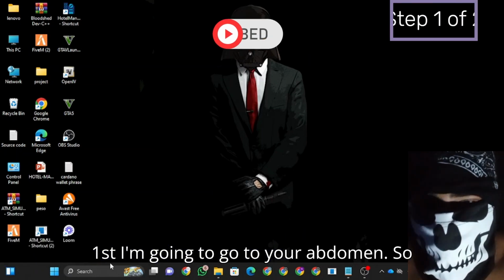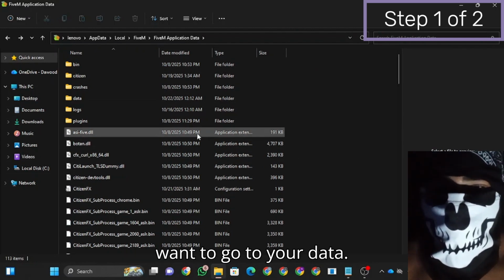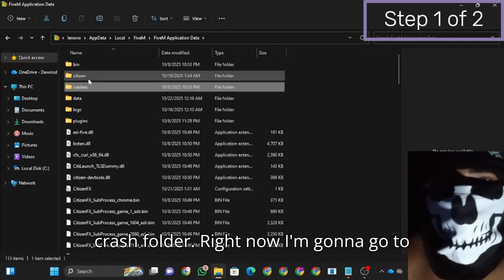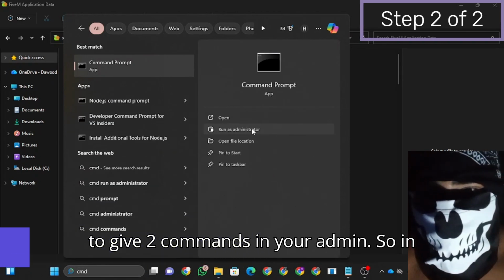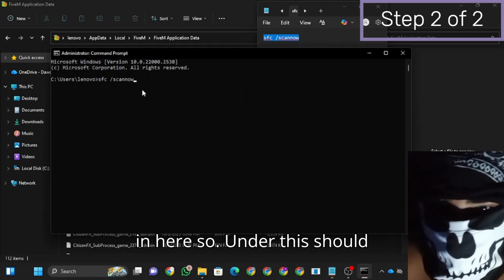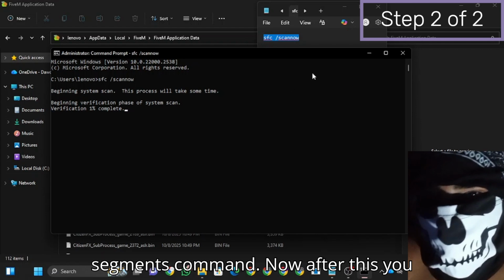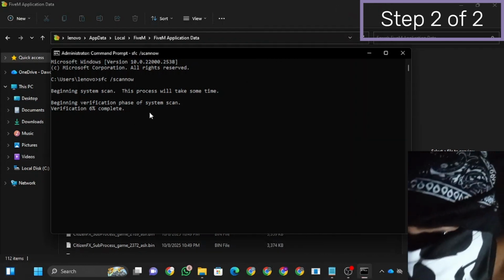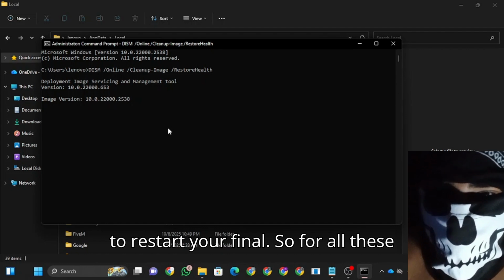Adhesive.dll Fivem Error | How to Fix Adhesive.dll Fivem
Are you getting the “adhesive.dll” error in FiveM when launching your game? 😩 Don’t worry — this video will show you exactly how to fix the adhesive.dll missing or corrupted error in FiveM (2025) step by step! 🚀

🧩 In this video, you’ll learn:
✅ Why the adhesive.dll error appears in FiveM
✅ How to properly reinstall FiveM and verify GTA V files
✅ The safest method to restore missing or corrupted DLL files
✅ How to stop this crash from happening again

⚙️ Common causes:

Corrupted FiveM installation

Missing adhesive.dll file

Antivirus deleting the file

Damaged cache or outdated files

🔥 Fix adhesive.dll error in just minutes and get back into FiveM RP!

📌 Works for: Windows 10 / Windows 11 — GTA V (Steam, Epic, Rockstar)